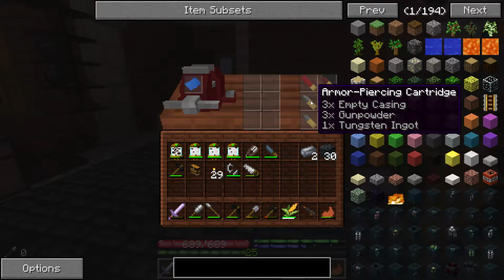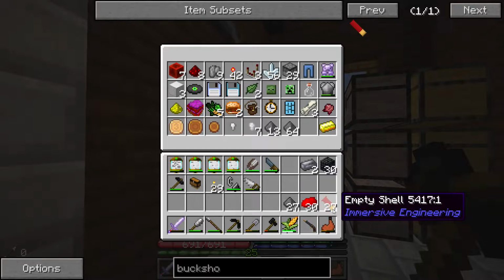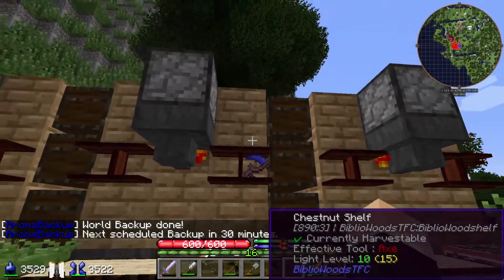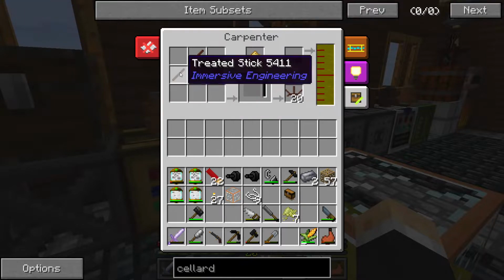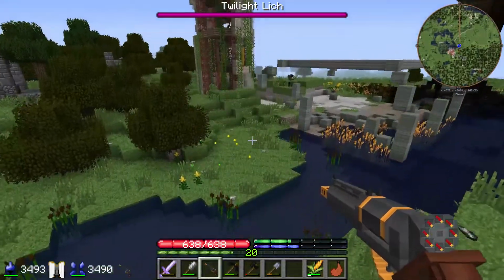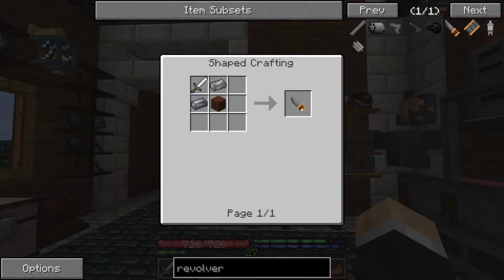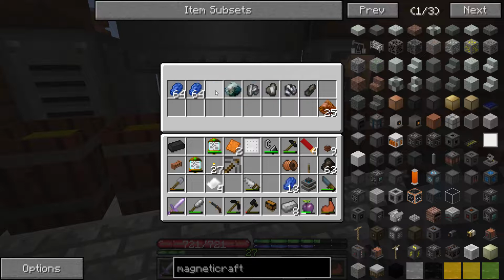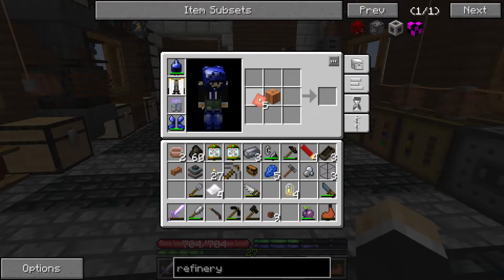Robs Mind TerraFirmaPunk Episode 11- Merchant of Death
Today we test out the revolver on some poor saps, kill a Naga, and get our hands dipped into the oil refining industry. Big things are coming in the  series as far as power goes.

And a final special thank you to every single person that tunes into this series. Right now, its just what I have been actually having fun with. We all deserve that from time to time, right?